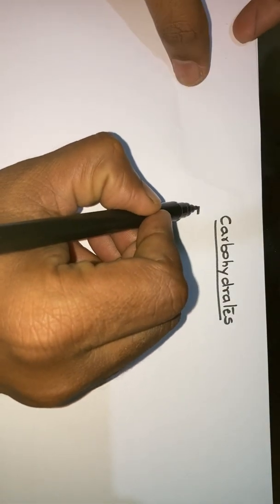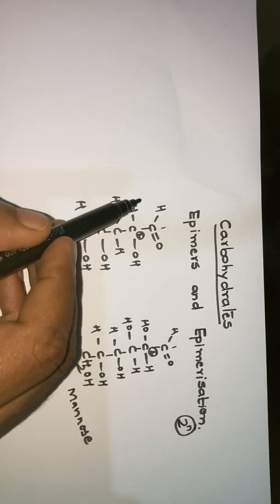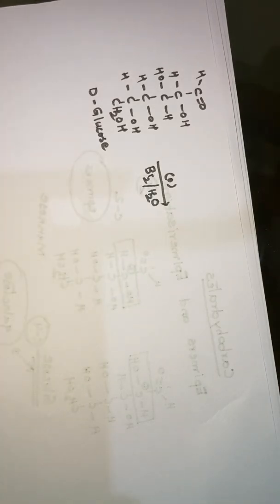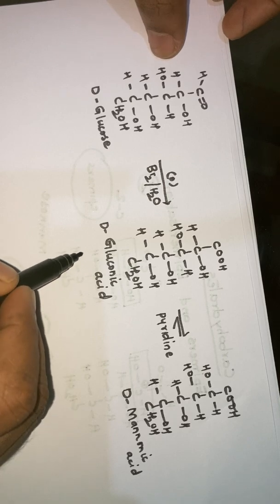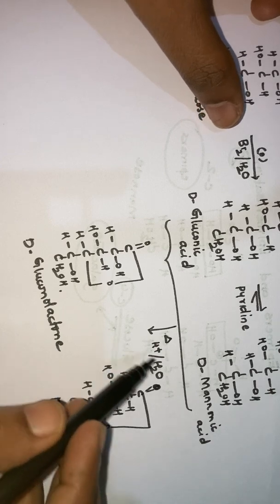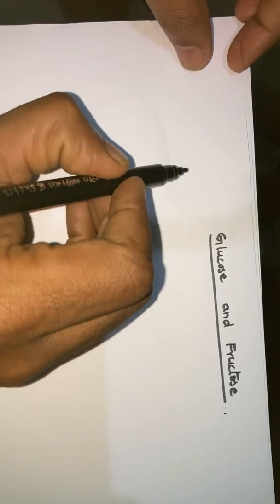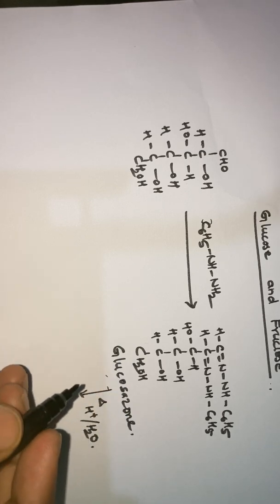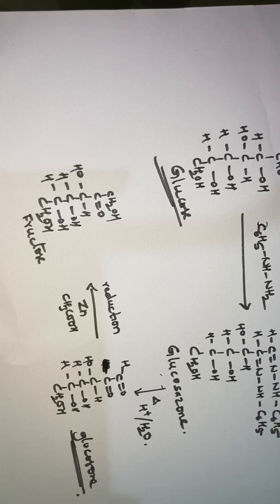Carbohydrates part 4 sem 6